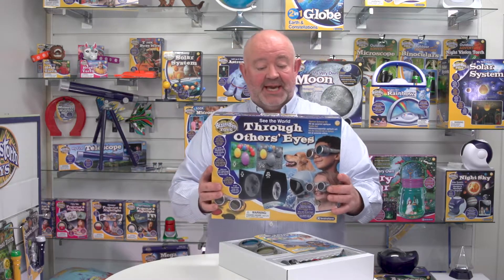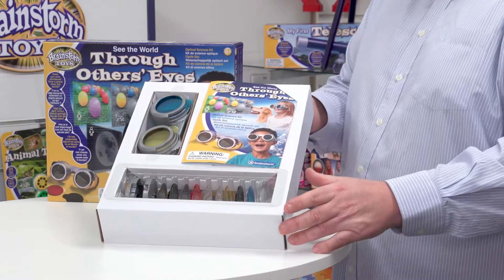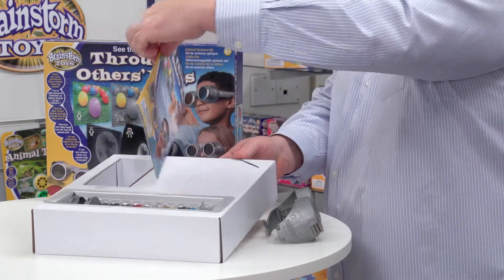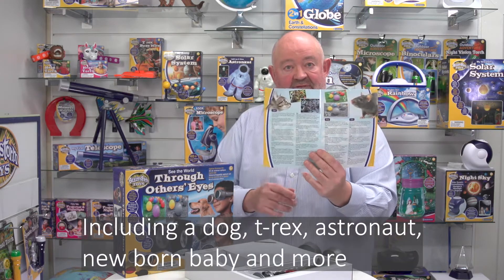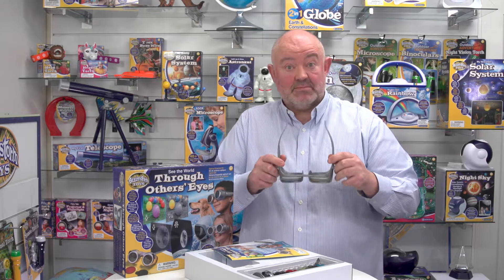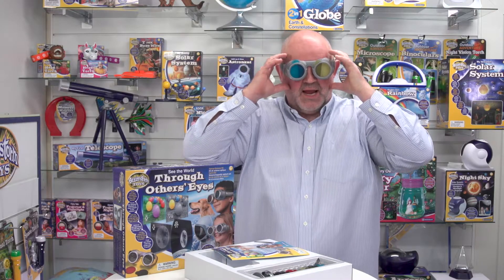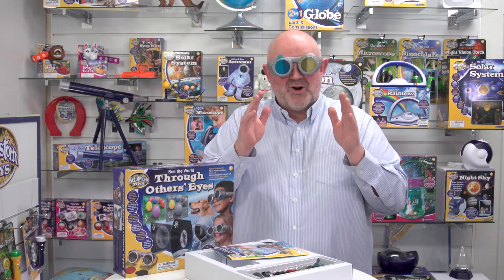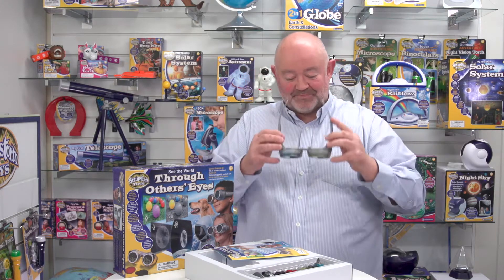See the World Through Others Eyes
What does the world look like if you are a baby? How does a cuttlefish see it’s underwater world? Just pop on these cool glasses and you will see the world through others’ eyes!

22 interchangeable lenses allow you to see in more than 17 different ways – or create your own! Lenses include wide angle, coloured, polarised, split vision, faceted, spectrum and more.
Did you know that a dragonfly has up to 30,000 lenses in its eyes! Did you know that an ostrich’s eye is bigger than its brain! Learn about the science of sight with this Informative, full-of-facts leaflet. Includes fascinating information about seeing like a rat, eagle, bee and more.